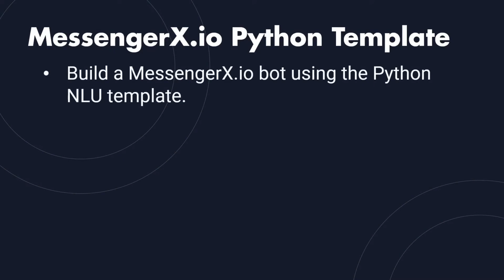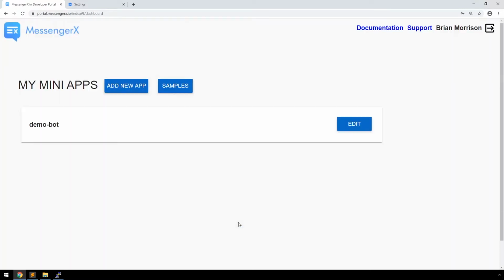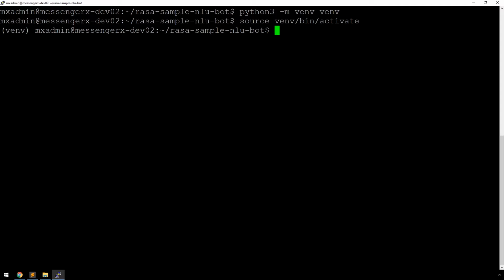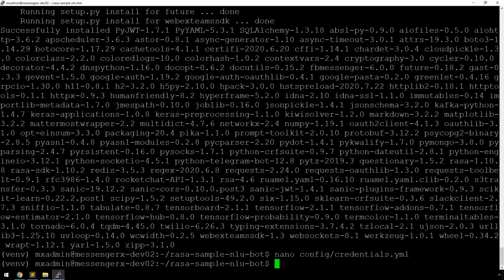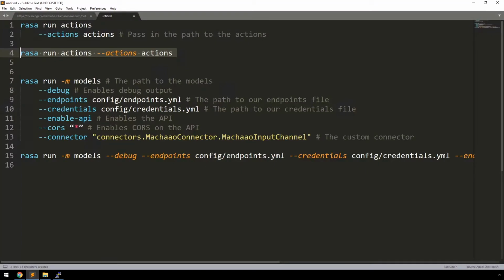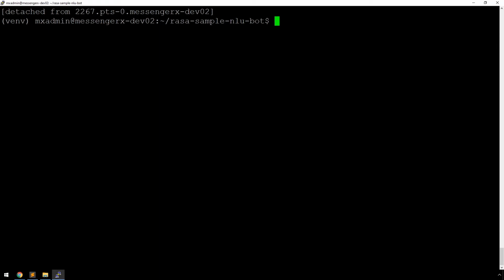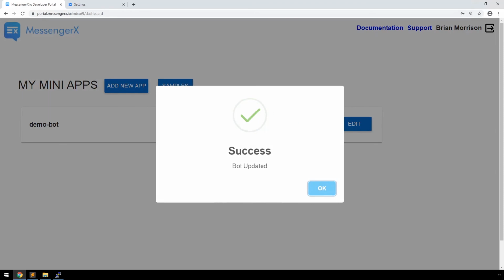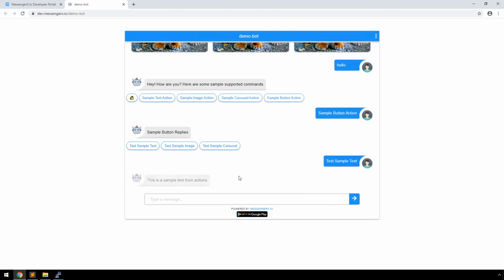How to build a sample AI-based Chatbot in Python with RASA NLU and MessengerX.io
This is a beginner’s guide on how to build a python & RASA chatbot from scratch.

The video helps you build your first sample bot using RASA's open-source NLU template and lets you train your bot by writing logic in python.

The GitHub repository used in the video can be found

For a LIVE chatbot built using Python + RASA using our API